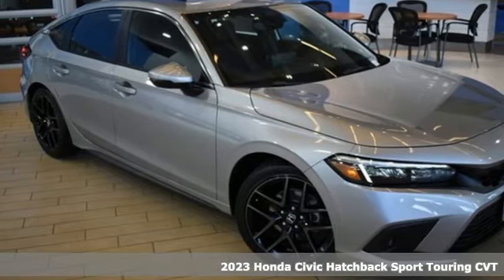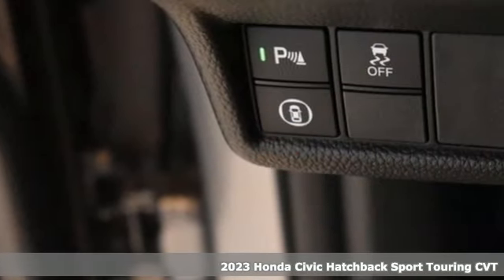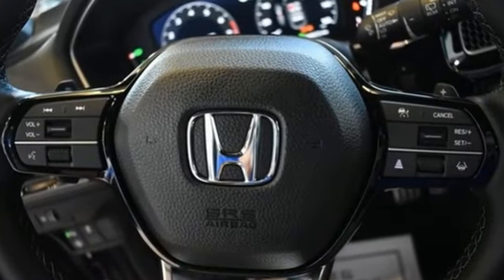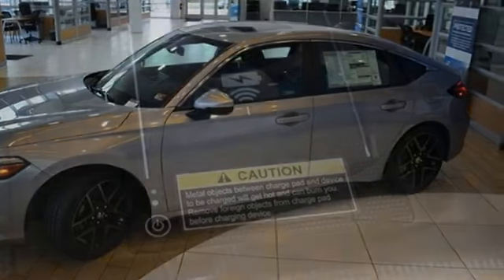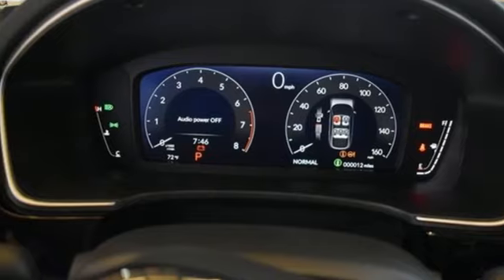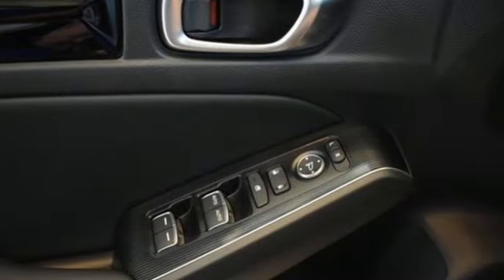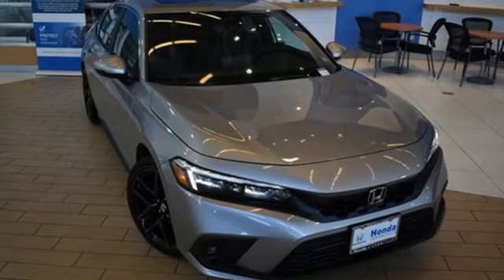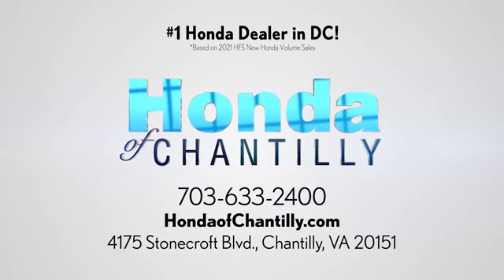New 2023 Honda Civic 1.5T Washington DC MD Chantilly, DC HCPE013712 - SOLD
Year: 2023
Make: Honda
Model: Civic 1.5T
Trim: Sport Touring
Engine: 1.5L I4 DOHC 16V
Transmission: CVT
Color: Silver
Interior: Black
Stock #: HCPE013712
VIN: 19XFL1H86PE013712
Lunar Silver Metallic 2023 Honda Civic Sport Touring CVT 1.5L I4 DOHC 16Vbrbrbr30/37 City/Highway MPG We make every effort to provide accurate information but please verify options and price with management before purchasing. All vehicles are subject to prior sale. All financing is subject to approved credit. Dealer installed options are additional. Stock photo colors, options and trim levels may vary. Not responsible for typographical errors. Published price subject to change without notice to correct errors and omissions or in the event of inventory fluctuations. Vehicle offers/prices & internet price quotes valid for 48 hours from initial posting date, subject to change by dealer/manufacturer without notice. Vehicles may be in transit to dealer. Vehicle photos may not match exact vehicle. Please call to confirm availability status. All prices exclude taxes, title, license, and a $899 documentation fee. Model tested with standard side airbags (SAB). Government 5-Star Safety Ratings are part of the National Highway Traffic Safety Administration (NHTSA). New Car Assessment Program **Based on model year EPA mileage ratings. Use for comparison purposes only. Your mileage will vary depending on driving conditions, how you drive and maintain your vehicle, battery pack age/condition, and other factors.

Address:
4175 Stonecroft Boulevard